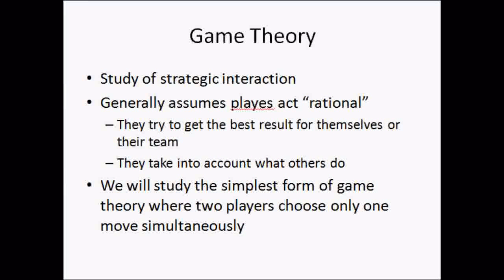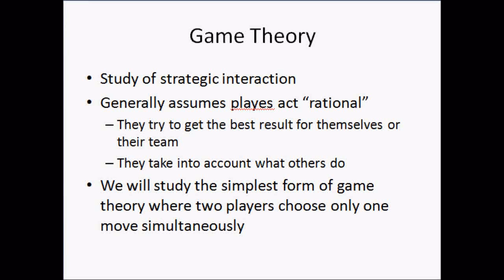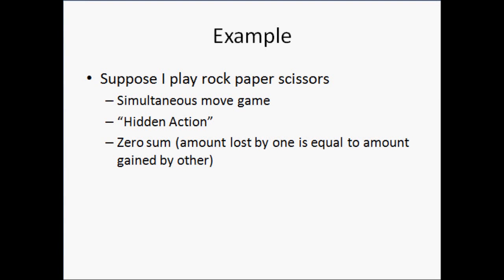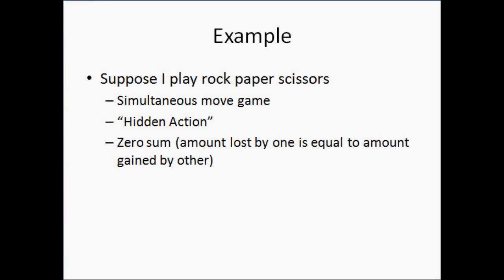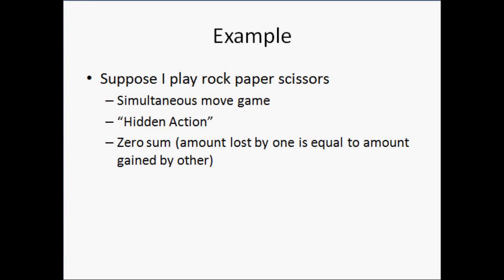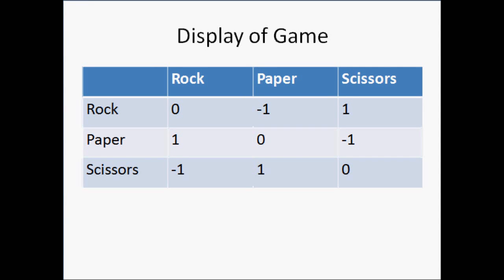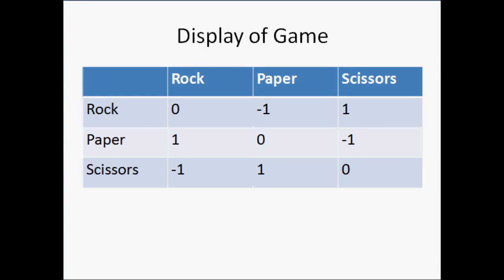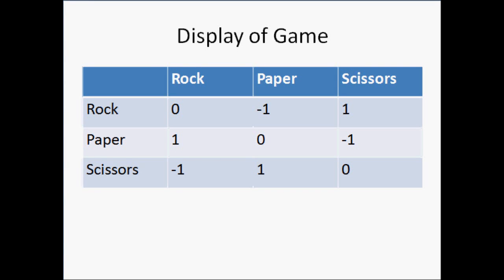MGMT 560 Game Theory 1